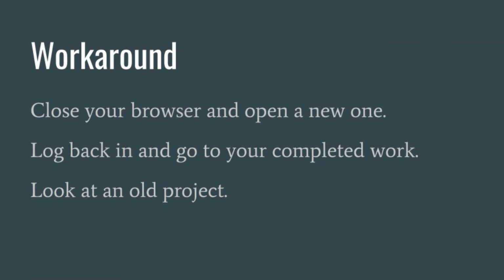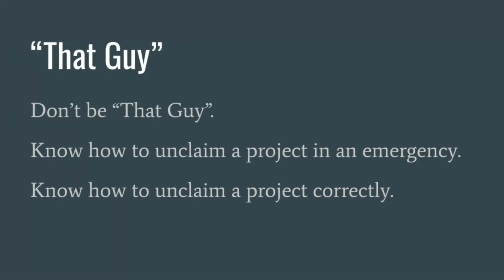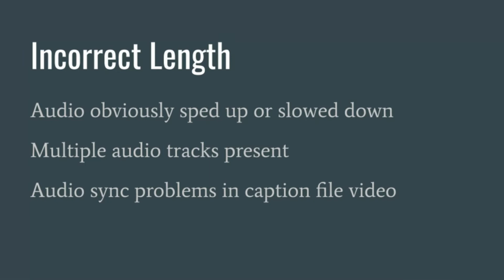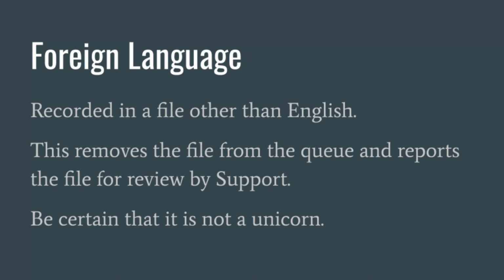How to Unclaim a File at Rev.com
This episode of Hillary's Pro Tips discusses how to unclaim a file when engaged with the Rev.com platform. Discussed is how to do this from a broken editor. Also discussed is how to choose an unclaim reason and its effects.